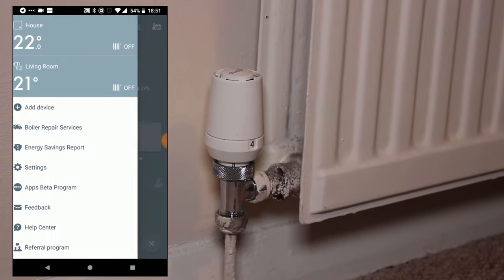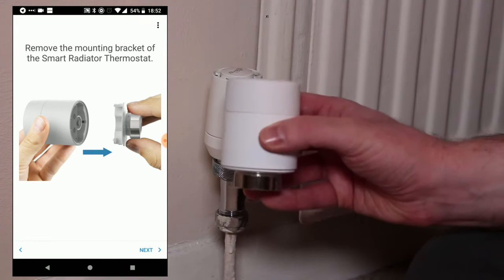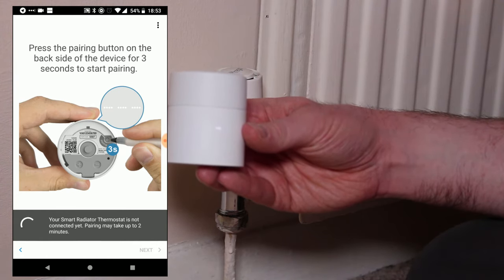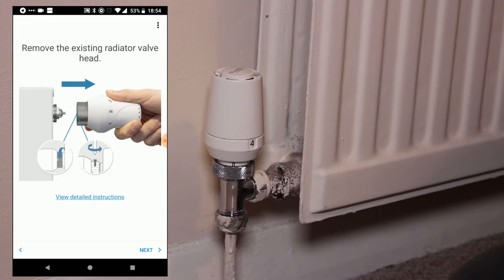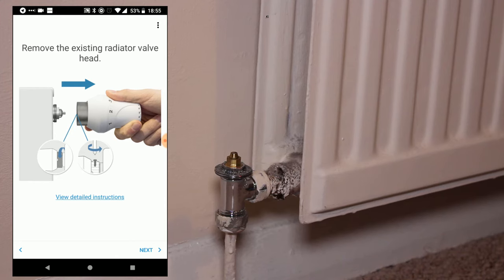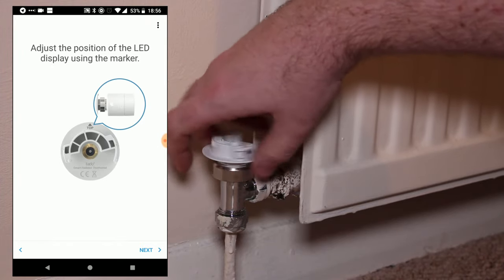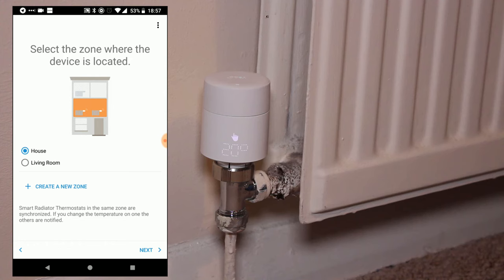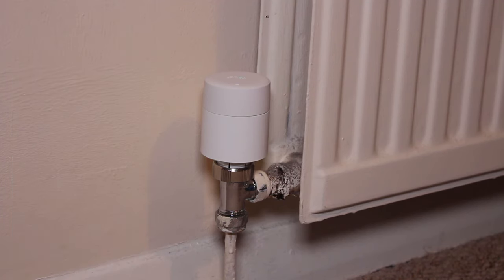Tado Smart Radiator Thermostat Installation & Setup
Switch to Octopus Energy and get £50 credited to your account

Here, I show you how to install a Tado Smart Radiator Thermostat, and simultaneously show you how you're guided through setup inside the Tado app!